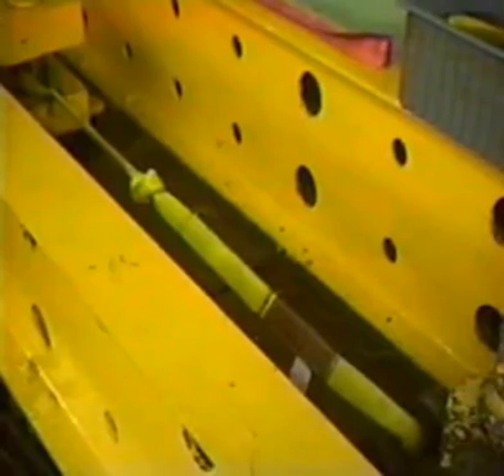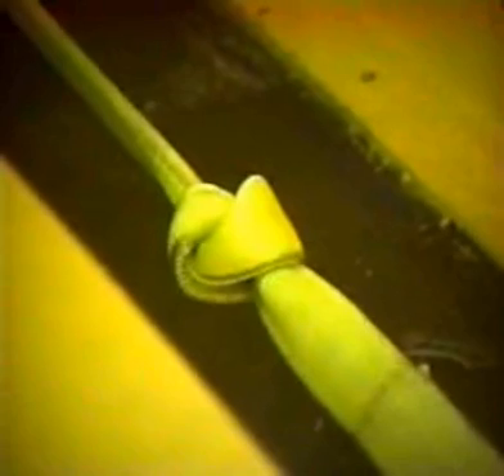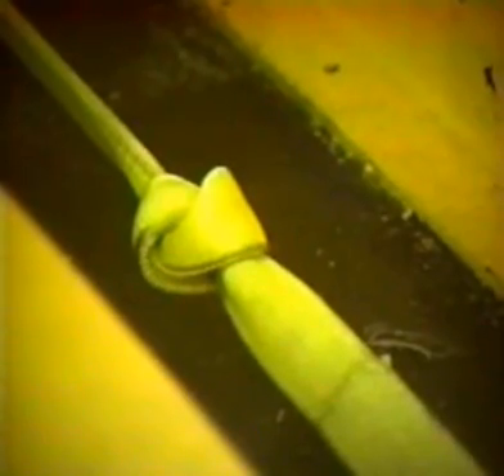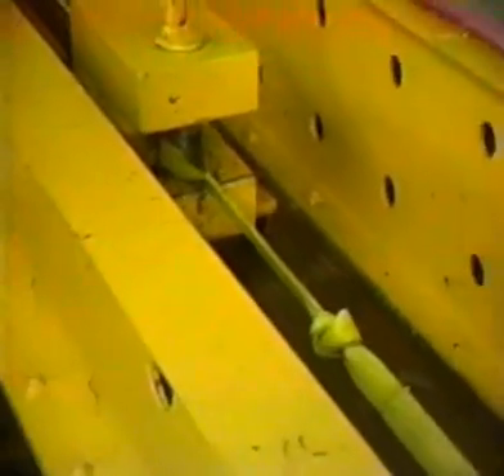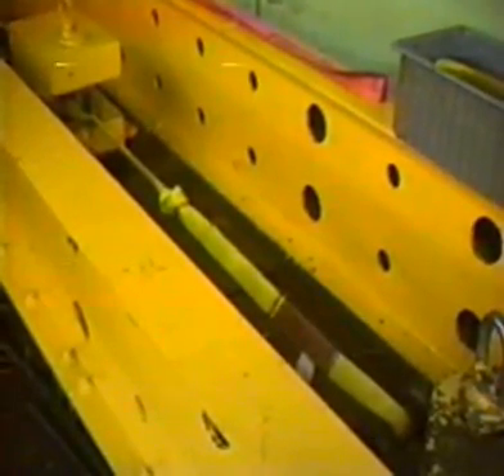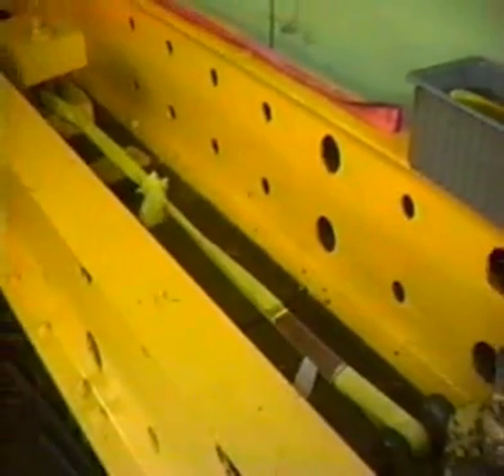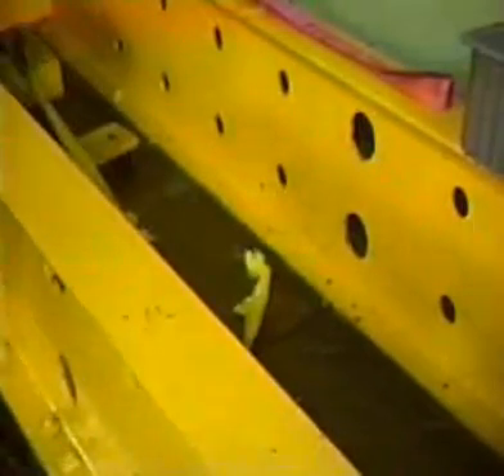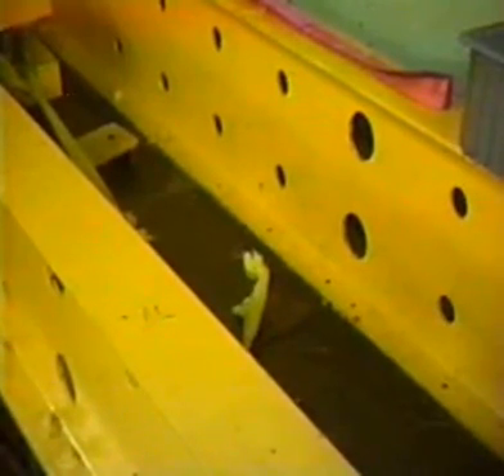Knots Reduce Sling Strength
Knots radically reduce the strength of slings.